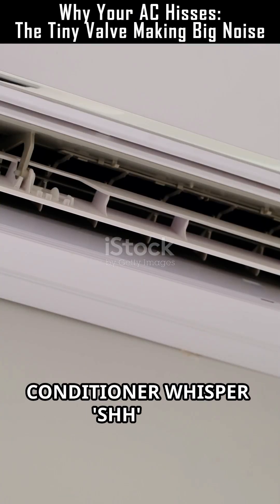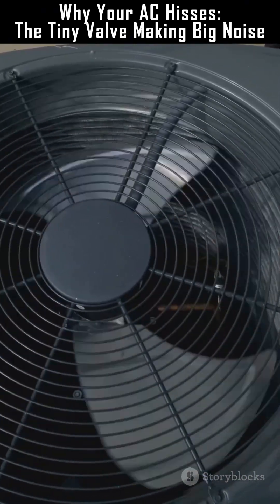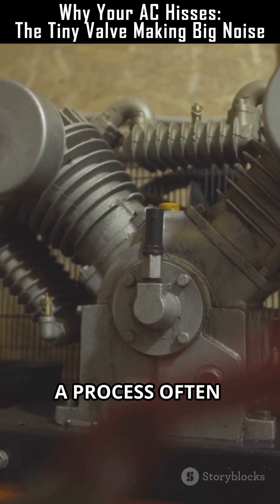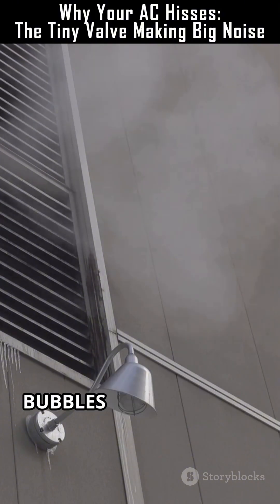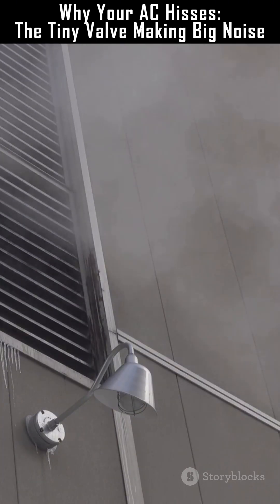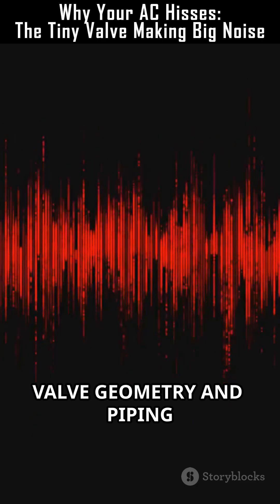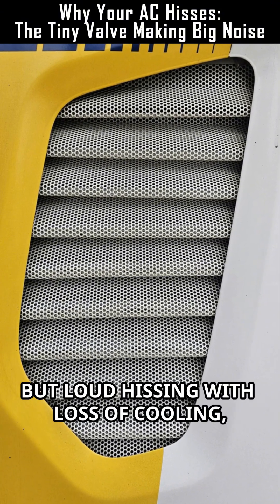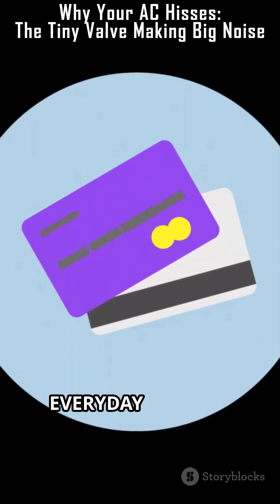Why Your AC Hisses: The Tiny Valve Making Big Noise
Ever hear your AC whisper “shh” at night? This quick 2:30 explainer breaks down the real cause: the tiny expansion valve throttling refrigerant, causing flash evaporation, two‑phase turbulent flow, and broadband aeroacoustic noise — not ghosts. Follow a clear system map, valve close‑ups, and simple 2D diagrams to see how bubbles + turbulence + pipe resonance make that hiss. Learn when a quiet hiss is normal and which signs (frost, oil stains, weak cooling) mean call a tech. Perfect for homeowners with central AC who want fast, science‑based answers.